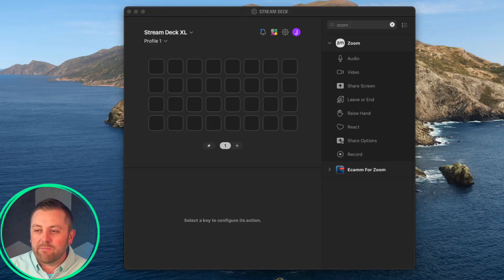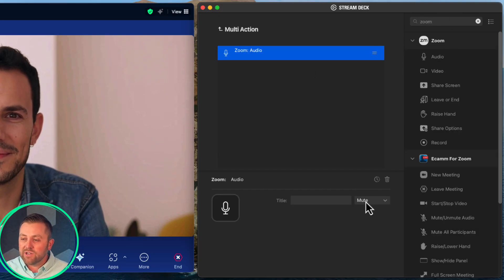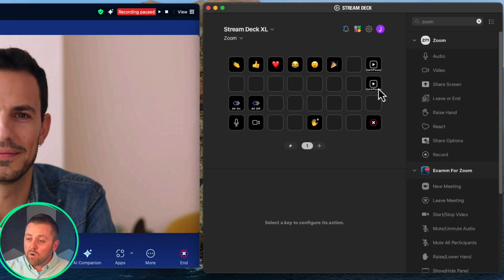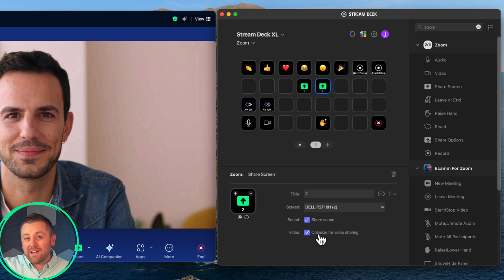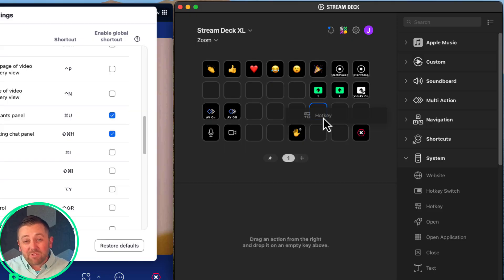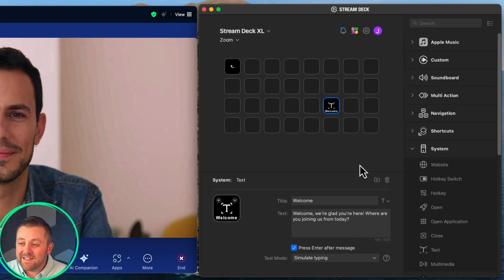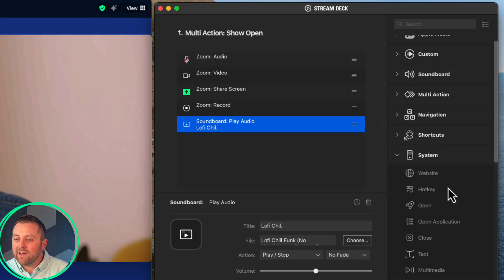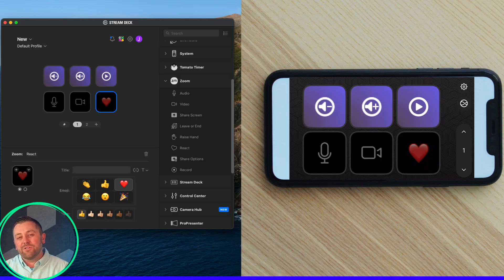Elgato Stream Deck + Zoom Webinars & Events = The Perfect Webinar Hosting Setup!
Take control of your webinars and virtual events with Elgato's powerful Zoom plugin for Stream Deck. It'll seem like you have a dedicated AV technician helping you!

✨ Key Features:
- One-tap controls for microphone and camera with dynamic status indicators
- Instant screen sharing with customizable options
- Quick emojis to engage in virtual events
- Dynamic status indicators on your Stream Deck

⚡ Pro Tips:
- Pre-configure screen sharing settings for optimal presentation
- Create custom multi-actions for automated workflows
- Stay organized with folders

🔧 Requirements:
- Compatible with Mac and Windows
- Requires Zoom Workplace app version 6.4 or newer
- Works with all Stream Deck models (Neo, Mobile, etc.)

🔽 Download the free Zoom plugin from the Elgato Marketplace today and transform your meeting experience!